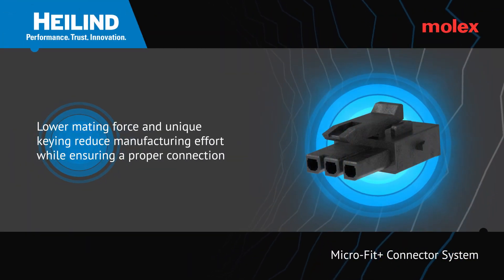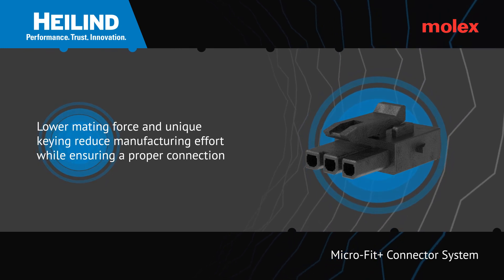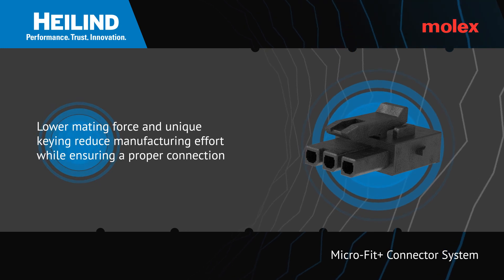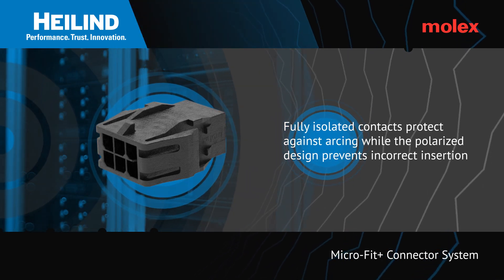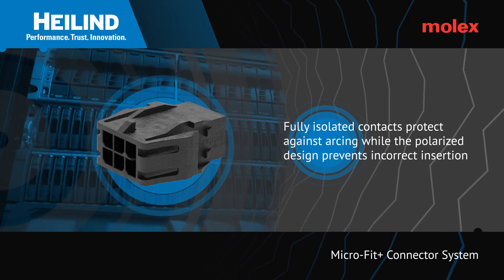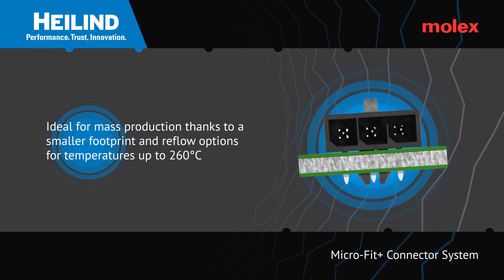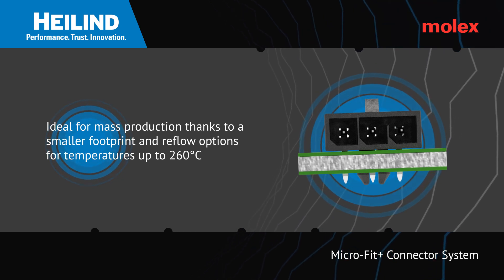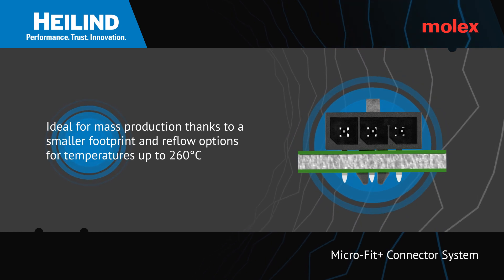Molex Micro Fit+ Connector System Digital Datasheet | Heilind Electronics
Molex Micro-Fit+ Connectors reduce mating force by 40% for more reliable assembly. Molex's Micro-Fit+ connectors offer up to 13 A with a 3 mm pitch to deliver high current capacity for different applications using the same amount of space that smaller connectors occupy. Fully isolated contacts on each side of the interface prevent potential arcing.

The Micro-Fit+ has a smaller PCB footprint, which allows it to use less space than the Micro-Fit 3.0. Fully polarized housings assure proper mating orientation and feature a compatible unique keying design with existing headers and plugs.